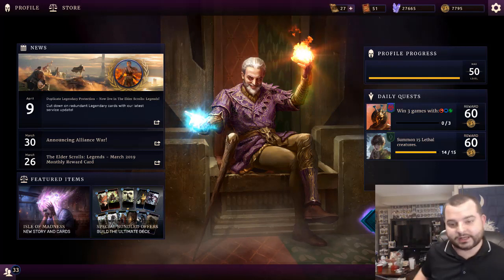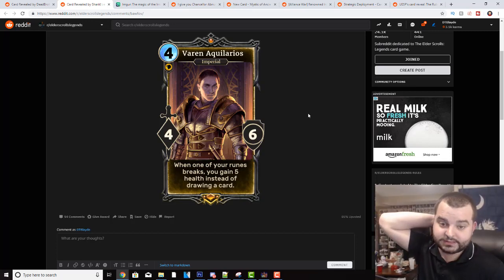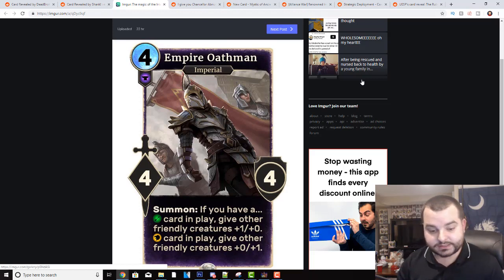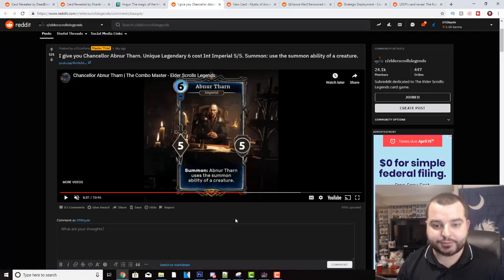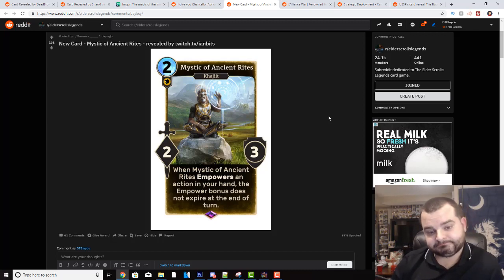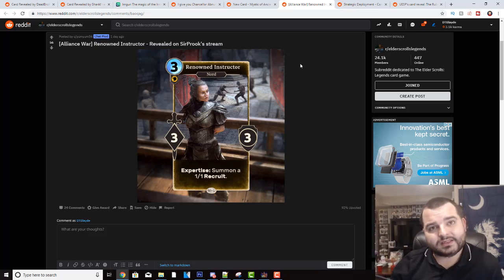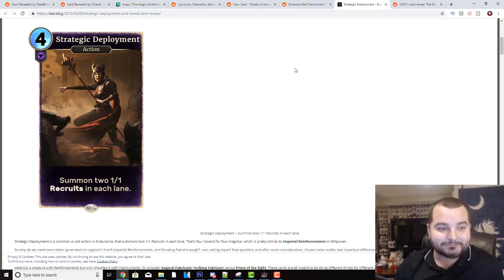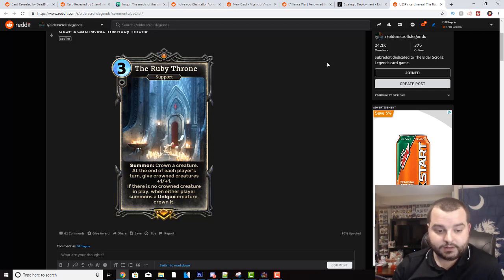Alliance War Card Reviews Part 5 - The Elder Scrolls Legends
MARVELSNAPCreator Talking about some of the Alliance War cards that have been revealed so far. Going to give my thoughts and ratings on them!